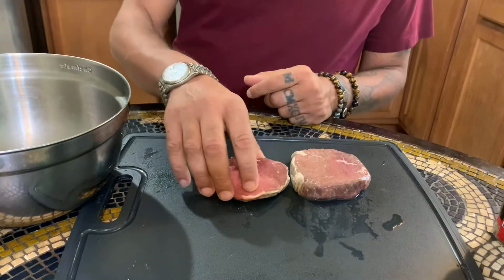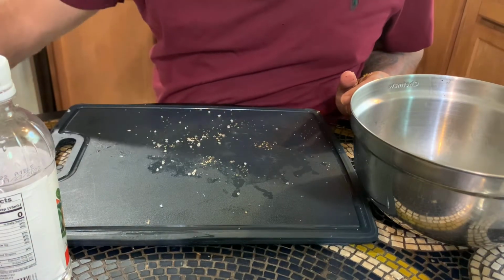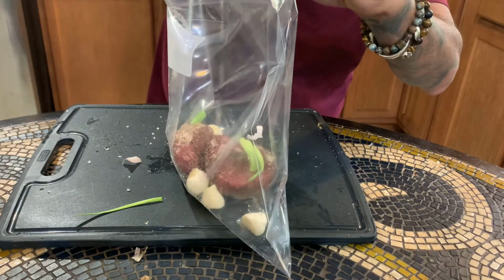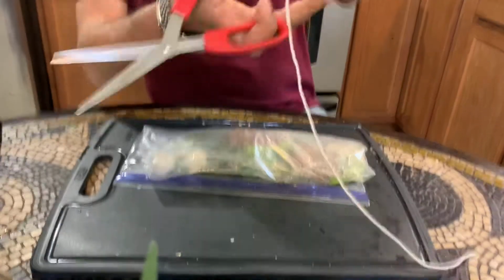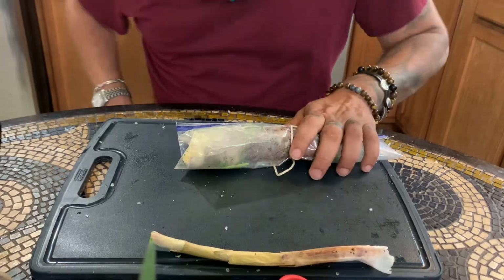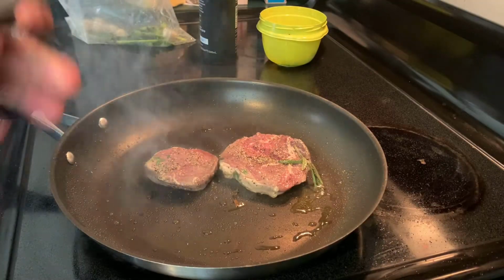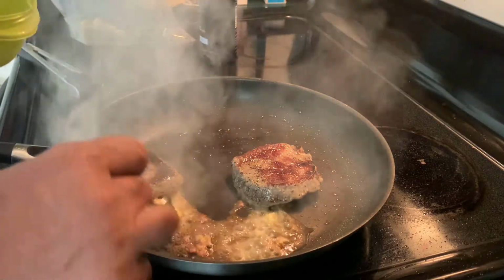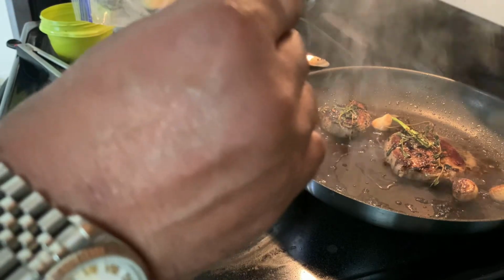48-Hour Marinated Eye Round Steak. Complemented with fried eggs and fried plantains (tostones).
Let’s Create! The eye round steak is located in the cows behind as a result is very lean. This unfortunately translates into a somewhat tasteless meat when compared to other parts of the cow were fat adds flavor.

This issue can be rectified two ways. (1) By marinating the meat 24-72 hours before cooking it and (2) by having a side dish that complements and enhances this steak.

This video focuses on the marinating process and shows you how to actually cook this steak to perfection. Then shows you the final meal with my chosen complementary side dish.